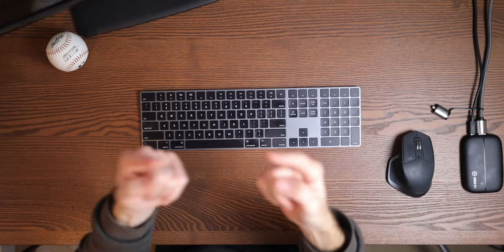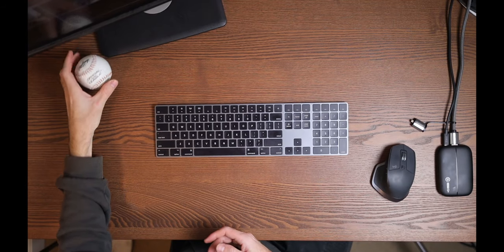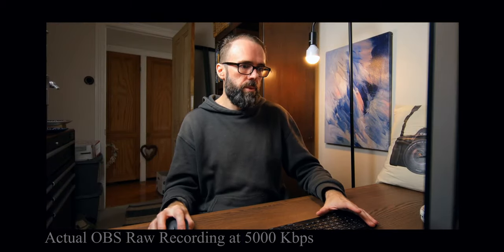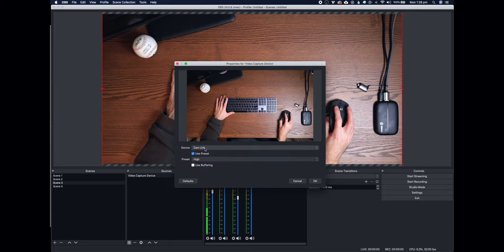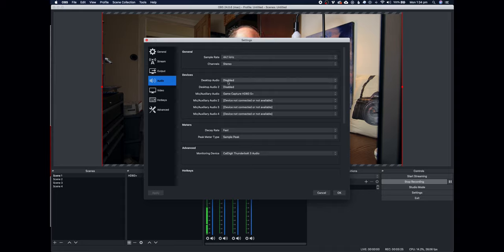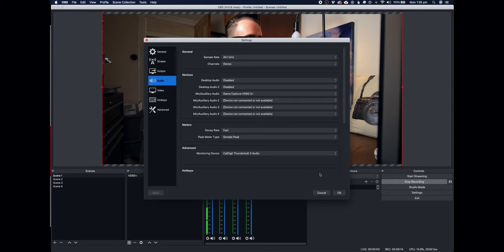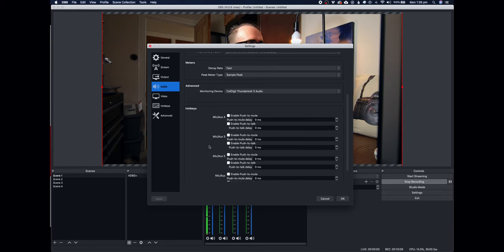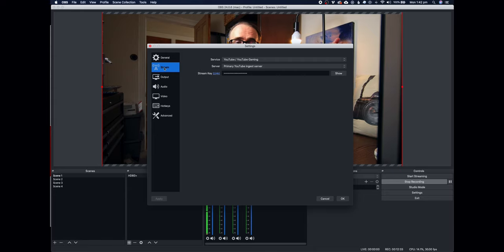HOW to LIVE STREAM on OBS | 2 EOS R's via Elgato HD60 S+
**Need some guidance on setting up live streaming? Purchase a Live Streaming Consultation with me at this

My New FAVOURITE Lens on Amazon
Camlink HD60S+ on Amazon

*Live Streaming Setup in this Video*
2 x Canon EOS R's
Venus Laowa Zero D Lens EF on Amazon
Canon 35mm 1.8 RF Lens on Amazon
1 X Elgato Camlink - Alternative via Amazon is the newer Camlink 4K
1 X Elgato Game Capture HD60S+ via Amazon
2 x Mini HDMI to HDMI via Amazon
1x MacBook Pro 15" via Amazon
1 x USB C to USB 3.0 Adapter via Amazon

In this video I take you through my live stream setup with 2 EOS R's running into my laptop via 2 different Elgato Products in the Original Elgato Camlink and the Elgato Game Capture HD60S+ 4K streamer. I show you the setup on the computer within Open Broadcast Software (OBS) to have it switch between cameras on the keyboard and how I setup the stream and recording within OBS. I show you the setup on the Canon EOS R to make sure you can run continuous live streams for longer than the 30 minute usual runtime of these mirrorless systems.

▶ CHECK OUT MY EOS R CLOG CINE LUT and Resolve and Premiere Grading Presets I've created - currently for sale at my

I get ALL MY MUSIC from SoundStripe (Ad*)